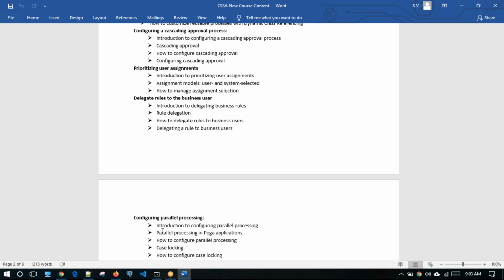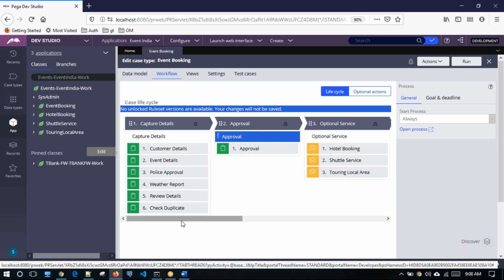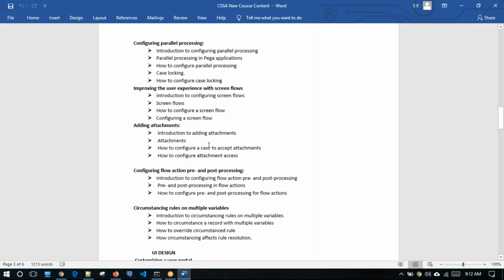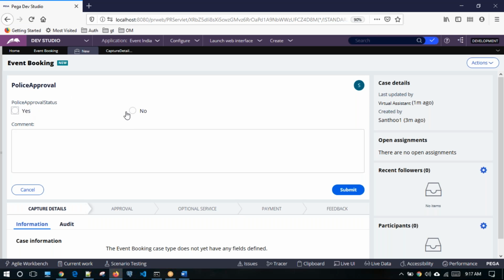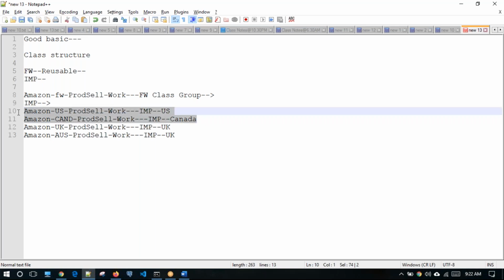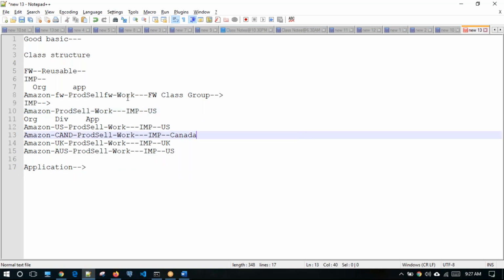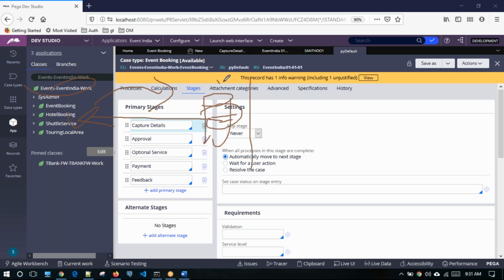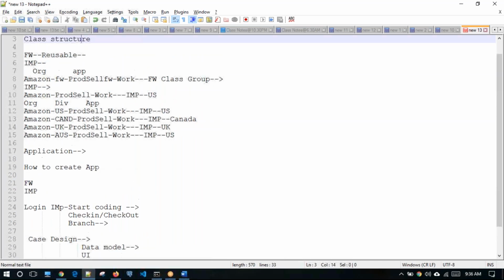PEGA CSSA Demo | Enterprise Workflow & System Architecture Explained | Live Projects | OnlineITGuru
The PEGA CSSA certification validates Pega's ability to design and build over several business lines for reusability. PEGA course involves implementing best practices, recognizing application monitoring and performance tuning, and addressing criteria for security or access in an app. Pega CSA certification in either version is required to begin the PEGA training for CSSA program. Pega BPM is a great opportunity for your career. You just need to join our Institute for PEGA training to acquire a Business Process Management job. Learn PEGA course online as it is built for those who are looking for hands on learning experience along with project works. Join our realistic and job-oriented PEGA online training from India and get useful course material with scenario-based PEGA interview questions along with answers. Our course gives access to your working environment in real time and gets you ready for work.

🏆 Certifications We Support:
• Tableau Certification
• Salesforce Certifications
• Workday Certification Guidance
• SAP Certifications